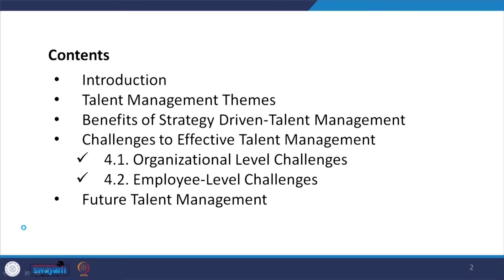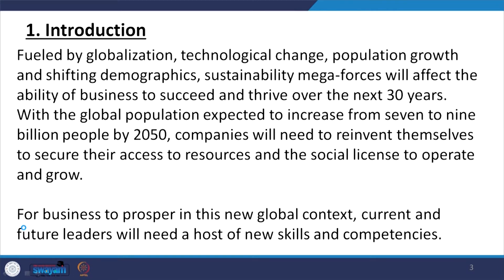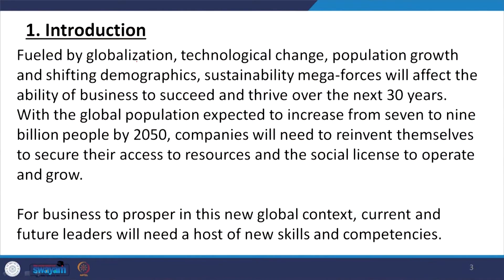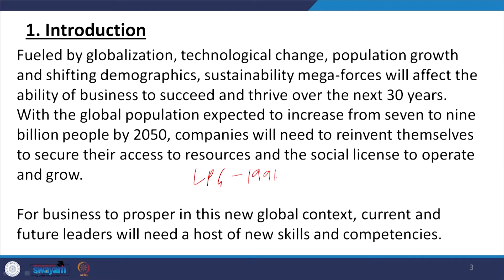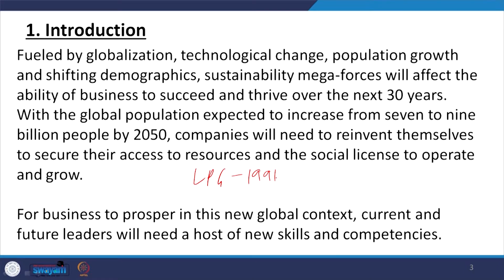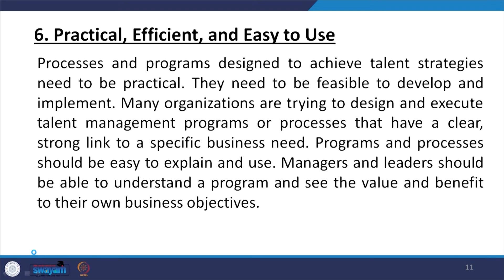Lecture 57 : BUILDING SUSTAINABLE TALENT THROUGH TALENT MANAGEMENT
Building sustainable Talent Through Talent Management, Talent Management Themes, Benefits of Strategy Driven-Talent Management, Effective Talent Managament , Challeneges to Effective Talent Management, Future Talent Management